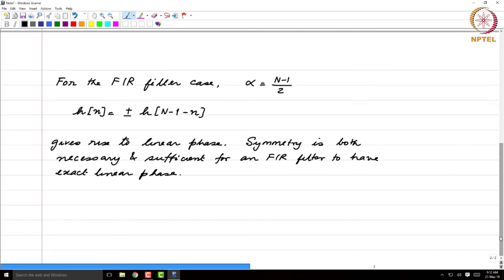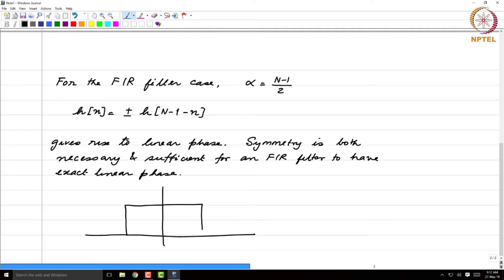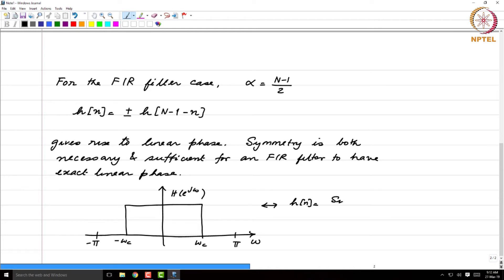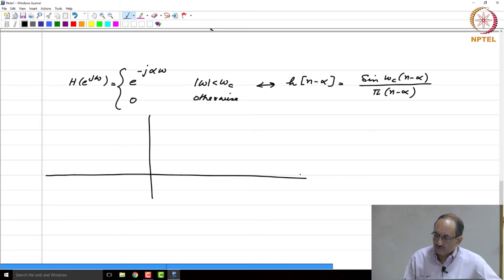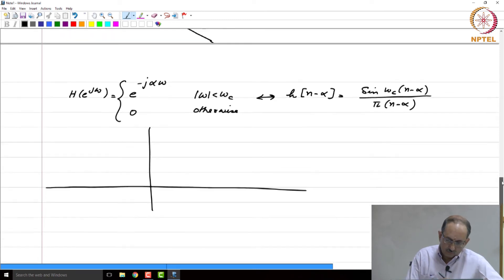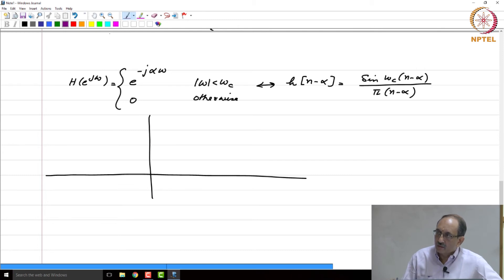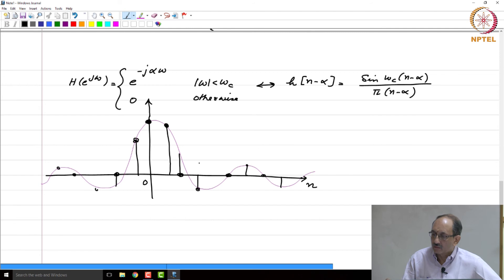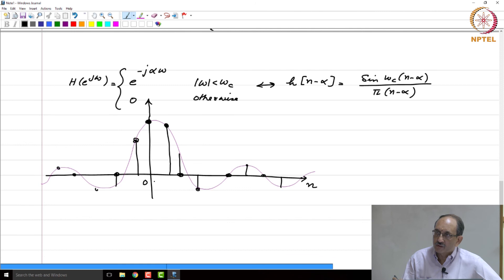Lec30 Part1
Lec30   Part1 - Linear Phase (3)
– Symmetry is sufficient but not necessary for IIR filters to have linear phase